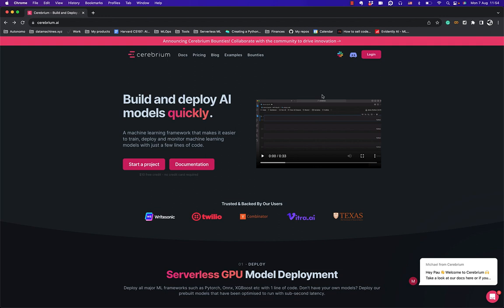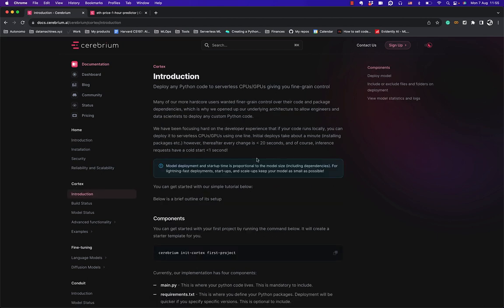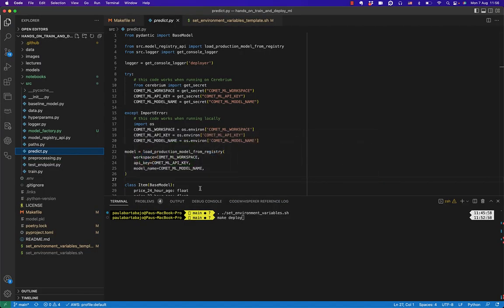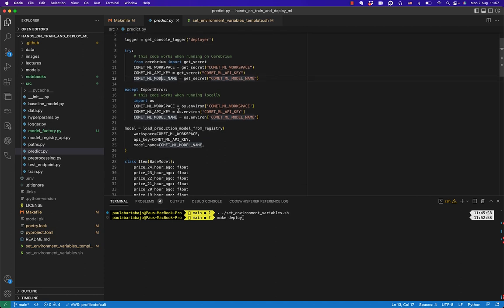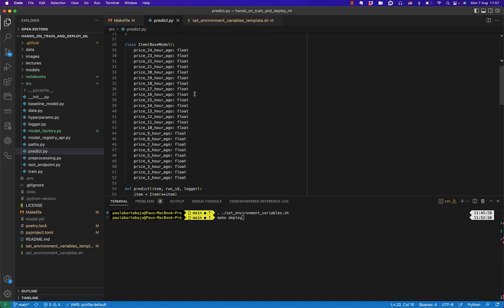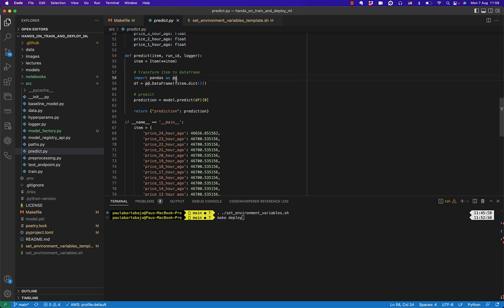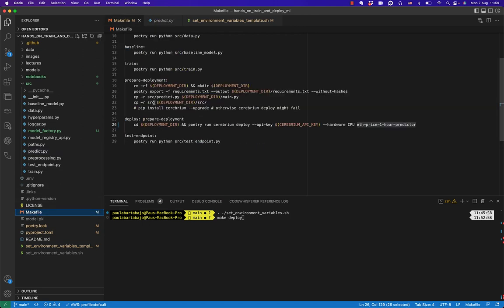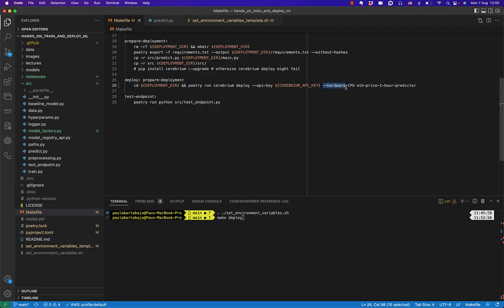05 Deploy ML model with Serverless ML